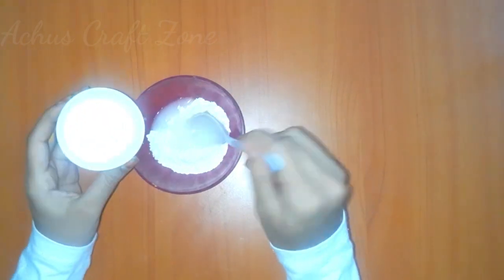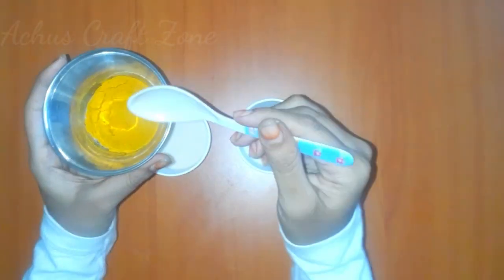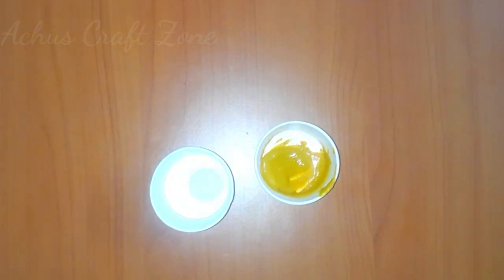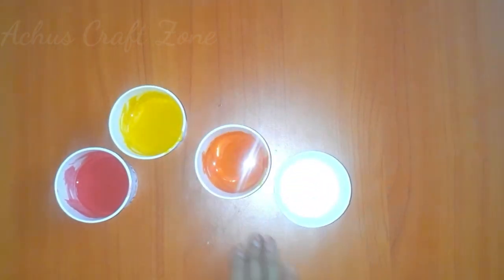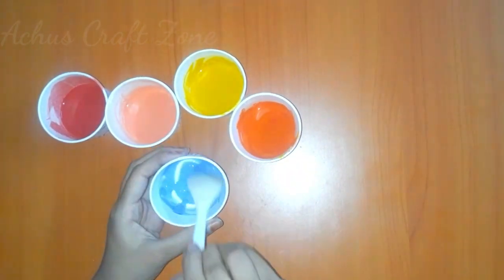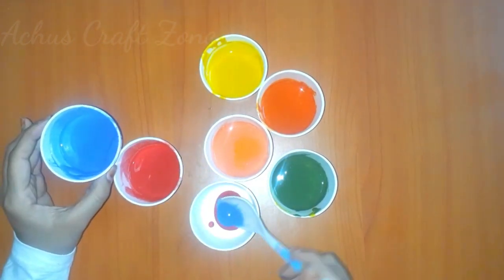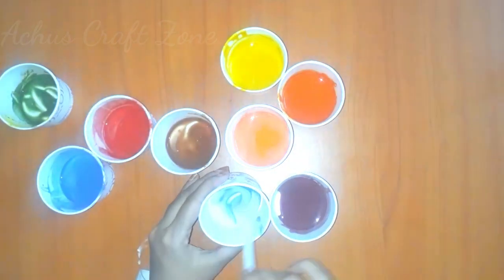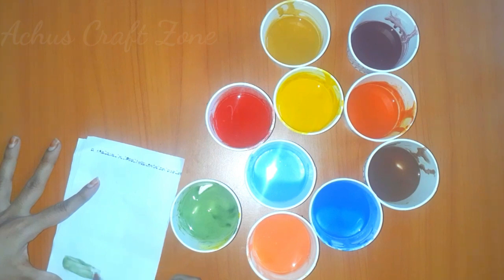Homemade colour paint/ இனி வீட்டிலேயே ஈசியா செய்யலாம் color paint...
Metirial required😊
All purpose flour(maida)
salt
water
turmeric powder
food colour

 In this video I showed, how to make primaru colour easily step by strp at home. We can make this primary colour red, yellow, blue at home using basic ideas. We need flour, salt, water for making this essential primqry colour. Any one can make this primary colour and use thos valuable colour for beautiful drawing. Learn the basic ideas for maiking colour and make itbyourself very easy. pepole can use this handmade red, blue, yellow colour for drawing theme, nice painting and many beautiful sketches, images etc. Just  follow the homemade colour making video and make it yourself